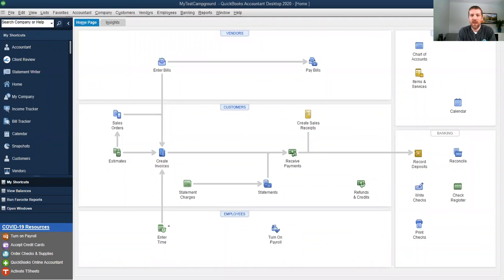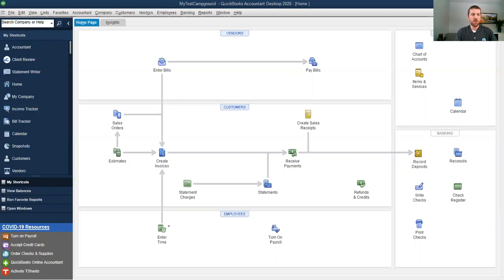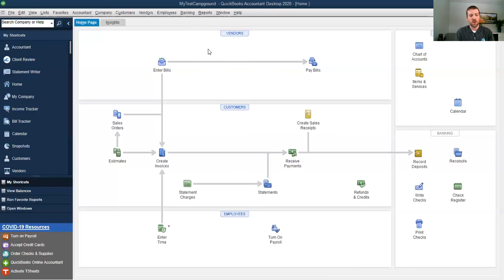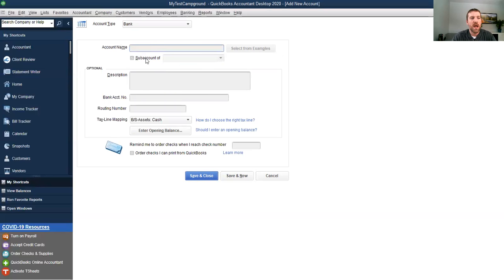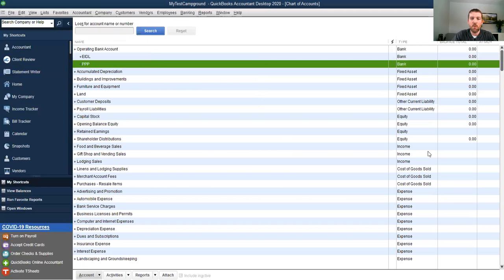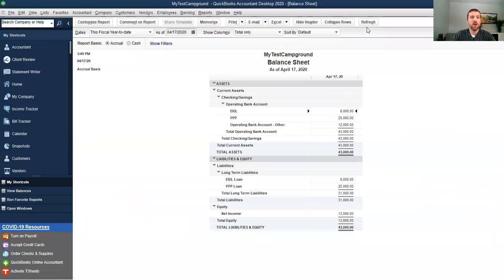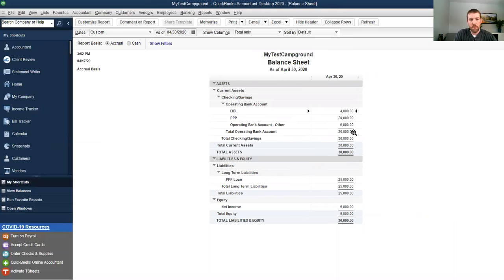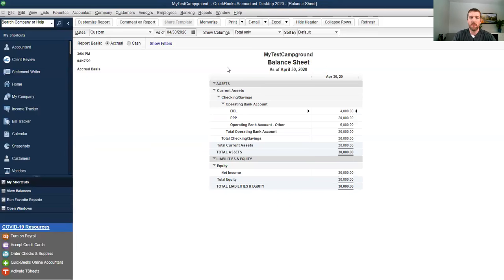Tracking EIDL and PPP Loans in QuickBooks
A QuickBooks walk-through on how to Track EIDL and PPP Loans